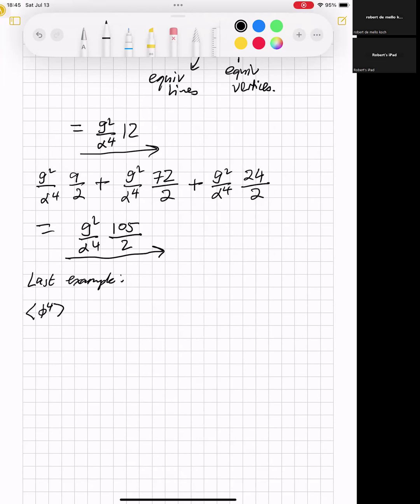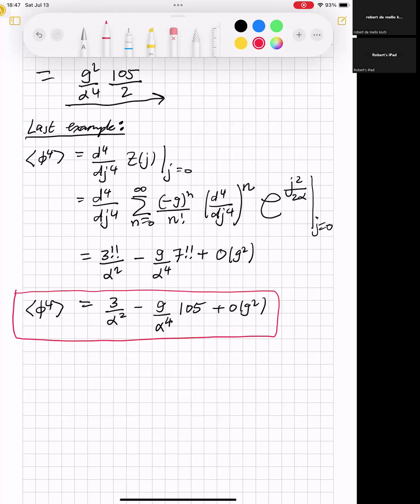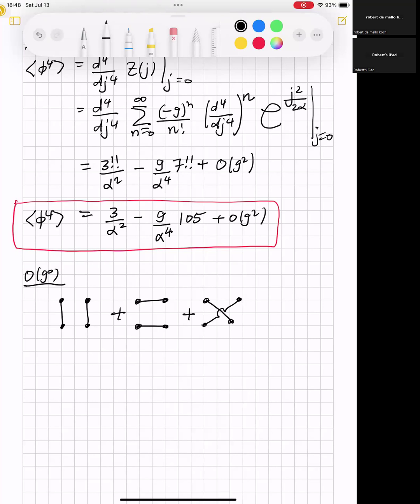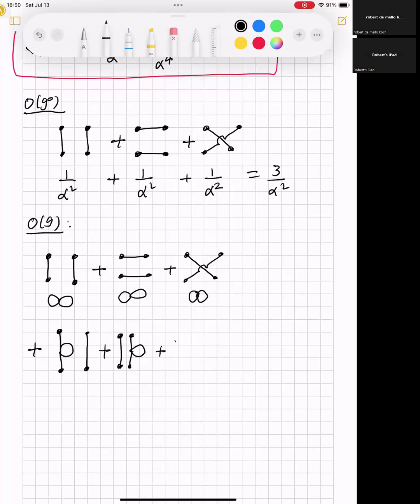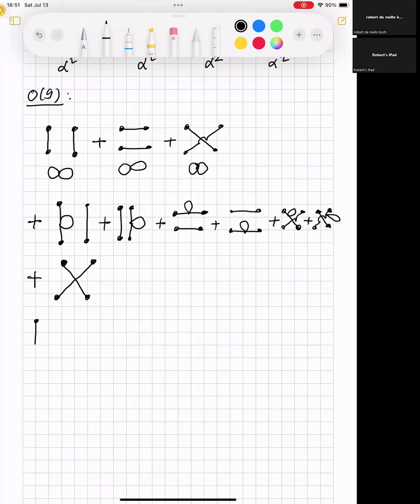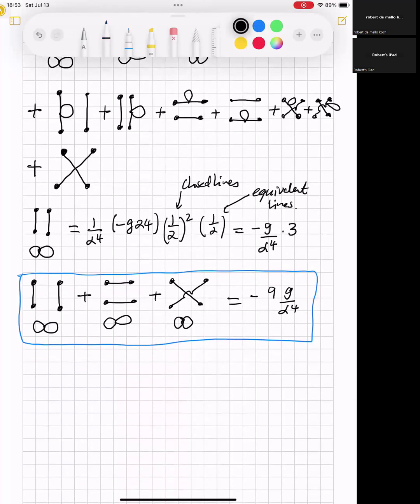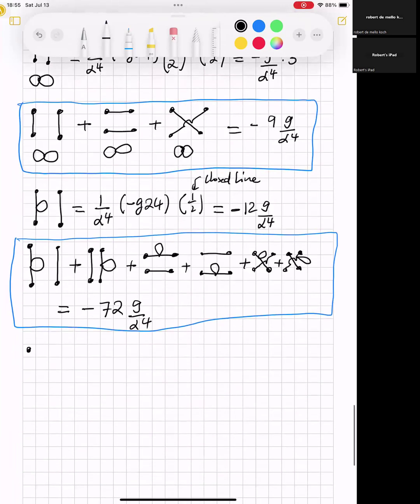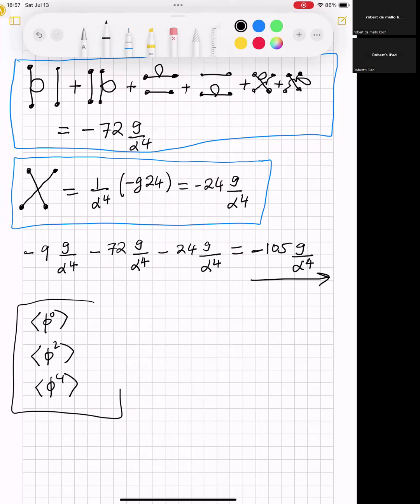Lecture 15 9 of 10